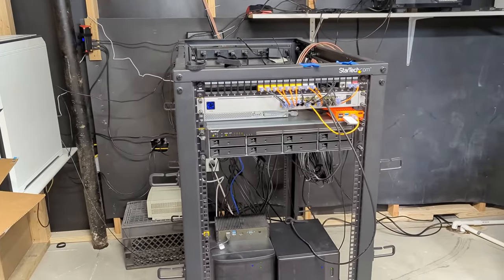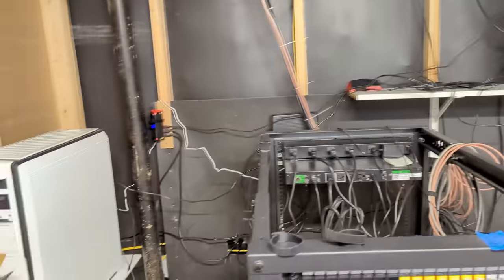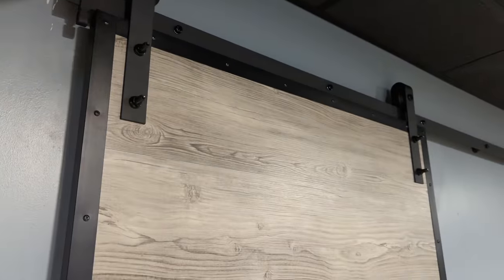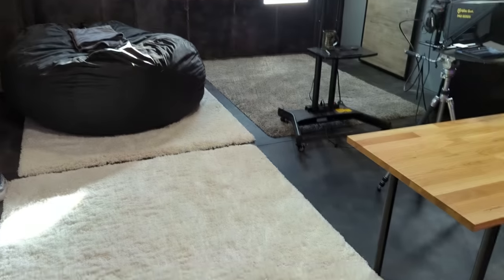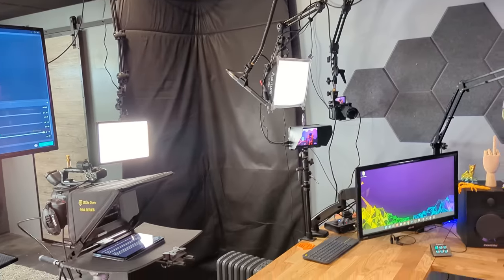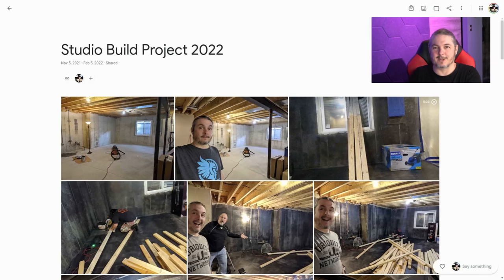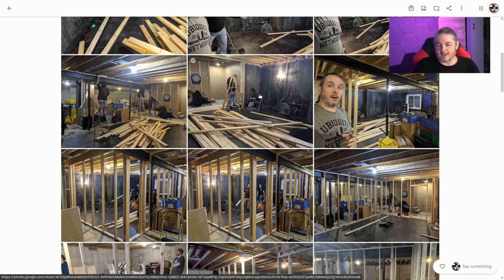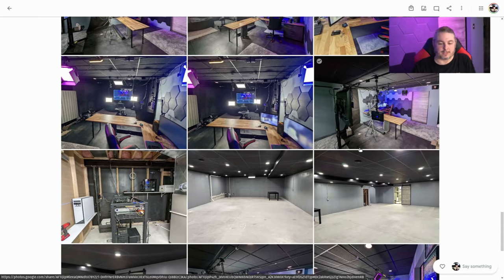New Studio 2022 Quick Tour